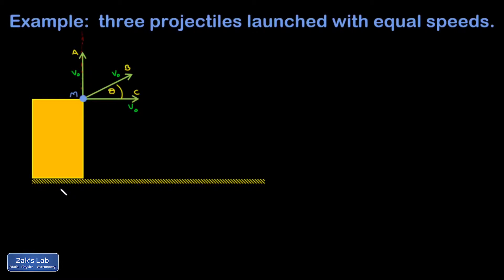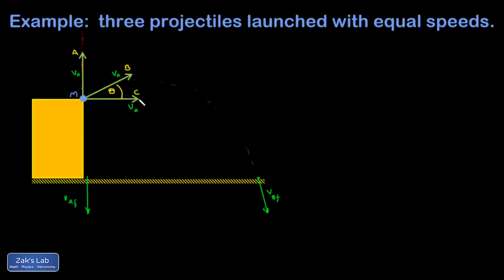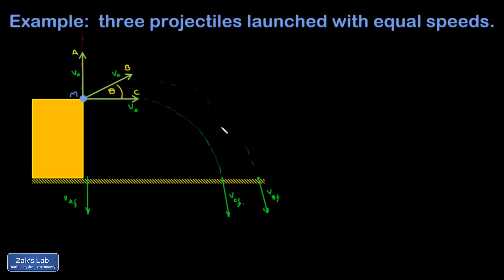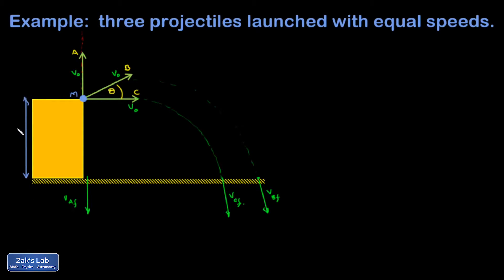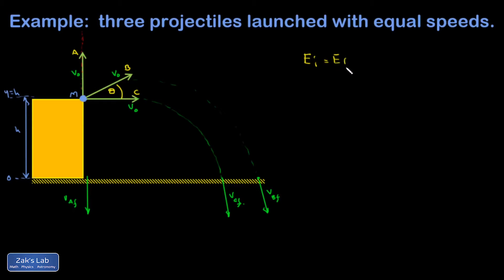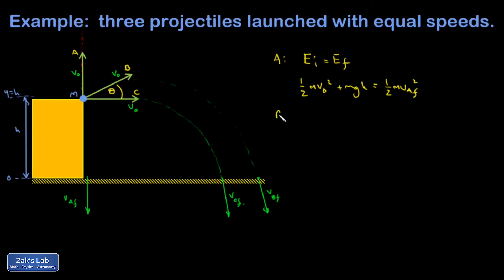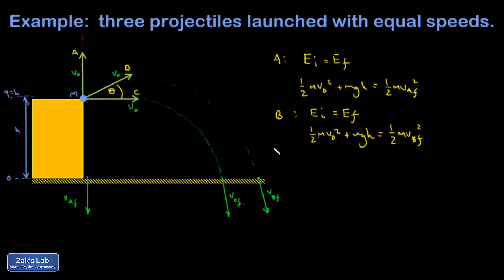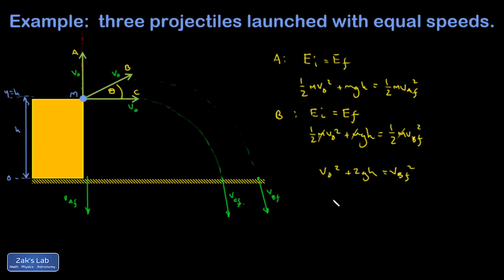Energy concept question: compare the impact speed of three projectiles.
We compare the impact speed of three projectiles by using energy concepts.  Bonus:  we compute an expression for the impact speed in general.